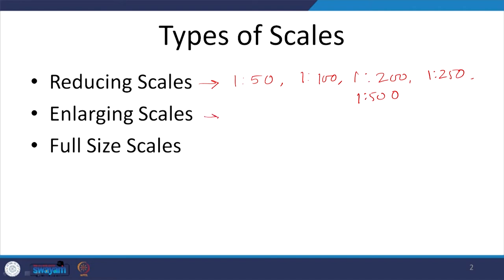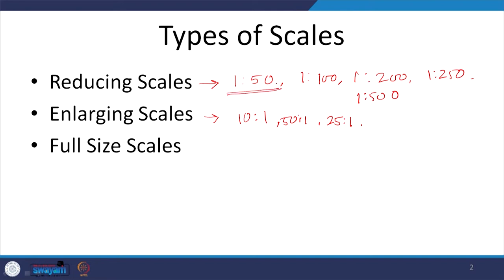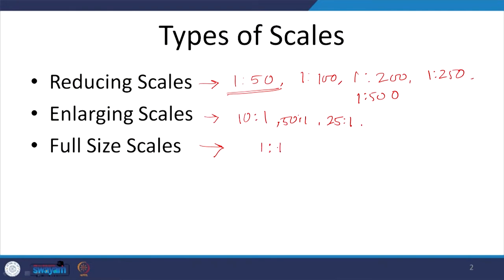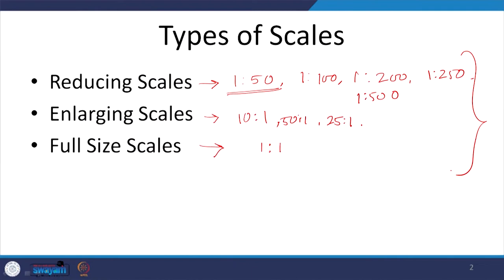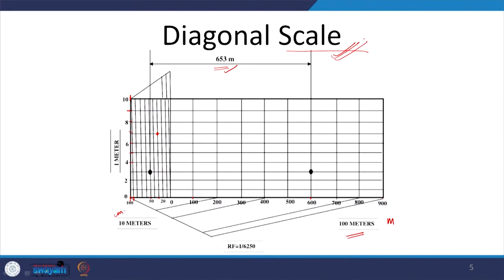Lecture 8: Scales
In this lecture, different scales used in technical drawing are discussed and the construction of plain scale and diagonal scale are explained.